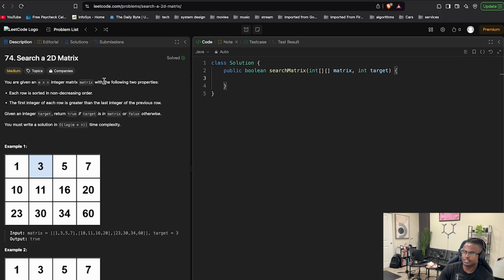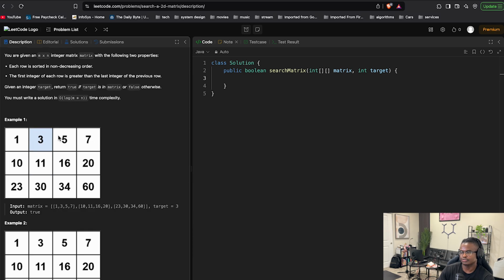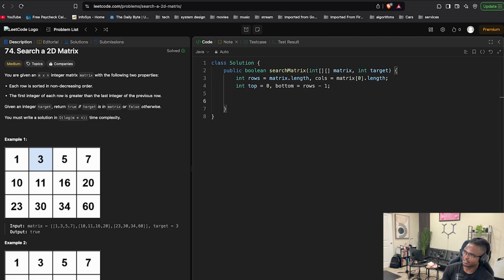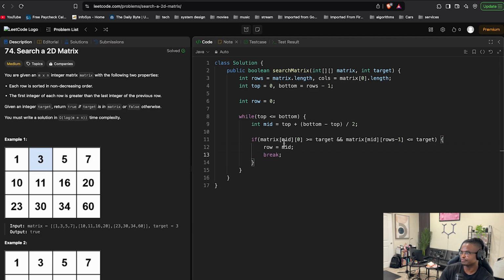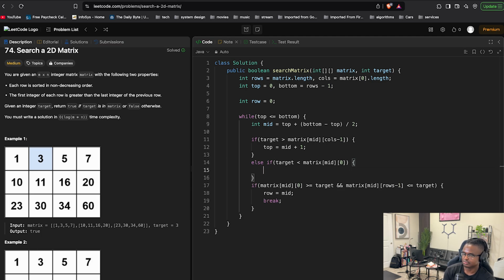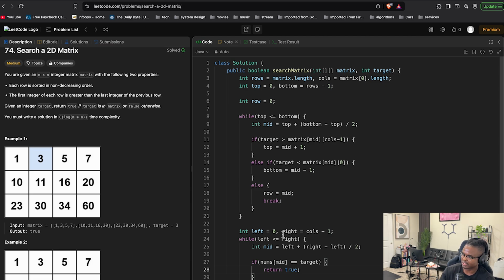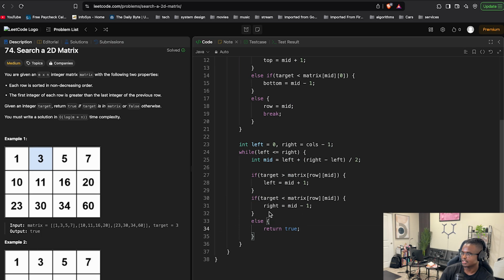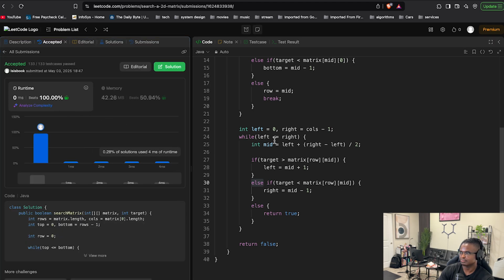Search a 2D Matrix - Leetcode 74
In this video we solve leetcode 74

Key Takeaway: This is a two-level binary search. First, use binary search on the row indices to locate the one row where the target could exist by comparing the target with the first and last elements of each row. Then, perform a standard binary search within that row. This approach leverages the sorted property of both rows and columns.